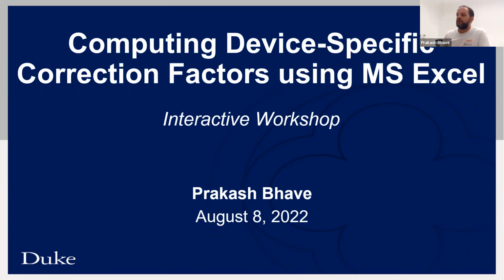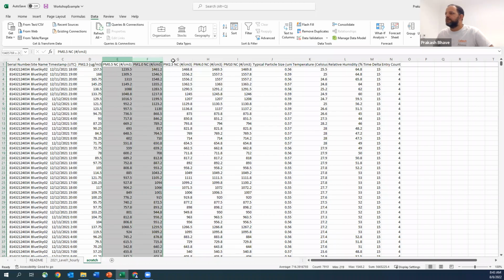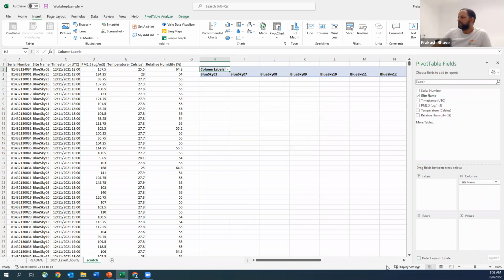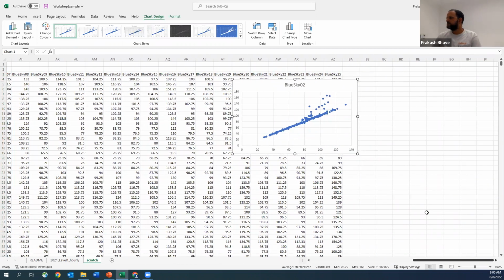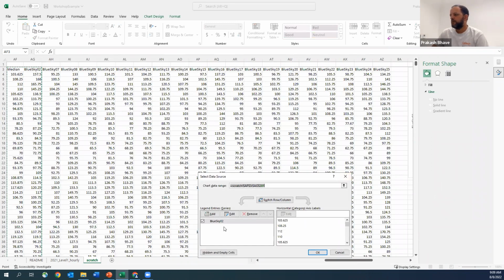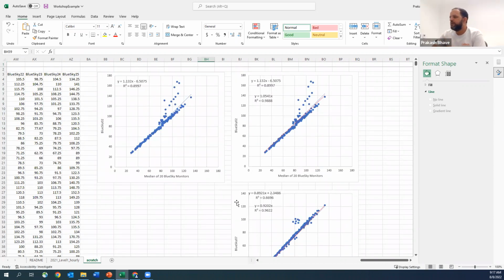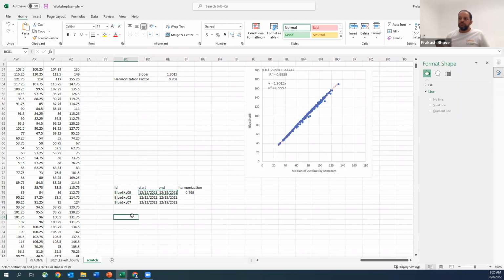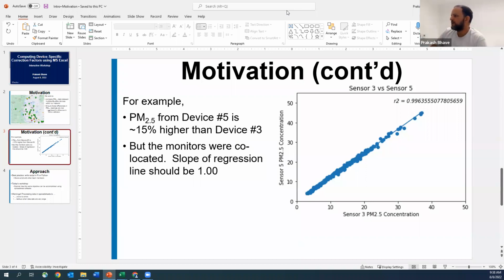Computing Device-Specific Correction Factors using MS Excel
Interactive Workshop on August 8, 2022
Trainer:  Prakash Bhave, Duke University
Project Title: Building Capacity to Improve Air Quality in South Asia: Reducing PM2.5 Through Low-Cost Sensor Network Driven Policy Decisions